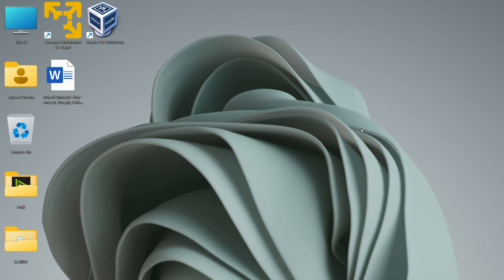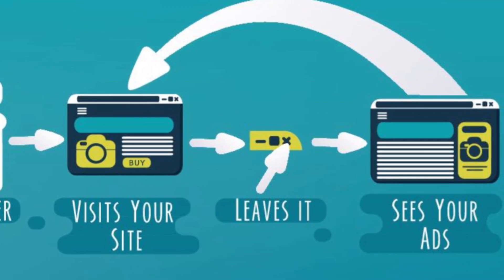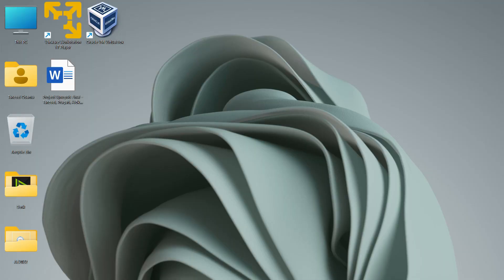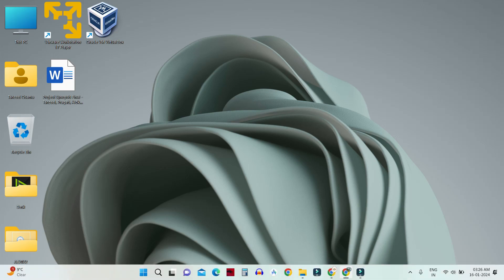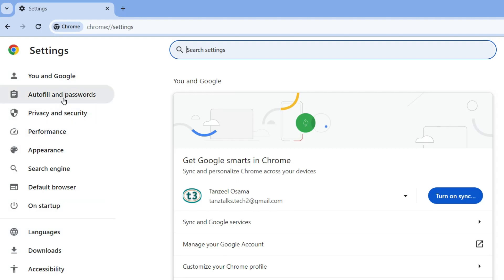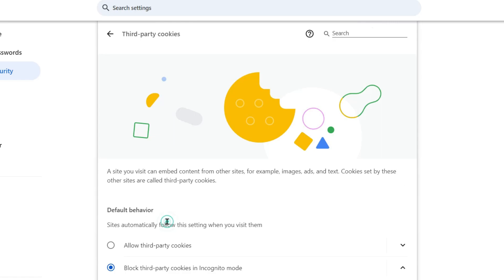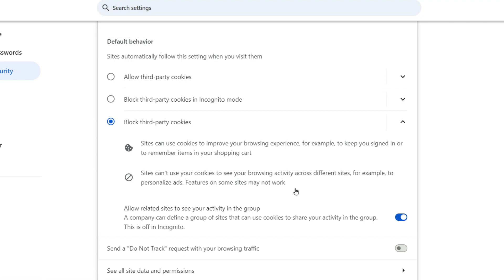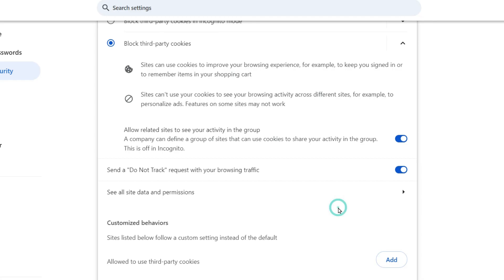How to Disable/Block Third Party Cookies on Google Chrome Browser | How To Send Do Not Track Request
In this tutorial, I'll show you how to turn off or disable third-party cookies on Google Chrome. By default, third-party cookies are blocked when you're in Incognito mode. Most of the times, websites use third-party cookies in order to provide targeted ads. The same third-party cookie could track a person from one website to other website if those websites use the same third-party cookie. So, if you care about your online privacy, I suggest you to completely block third-party cookies. Just, be aware that a few websites won't work properly if the third-party cookie is blocked. So, if you really need to use those website remember to turn ON the third-party cookies temporary and block it again afterwards.

⌚ TIMESTAMPS
0:00 Introduction
0:40 Disable Cookies
1:30 Do Not Track Request

Make Ubuntu Full Screen in Oracle VirtualBox on Windows 11 | Fix Screen Scaling in Ubuntu 22.04